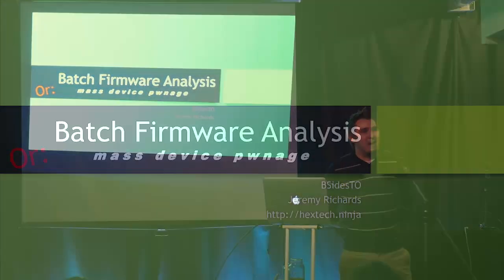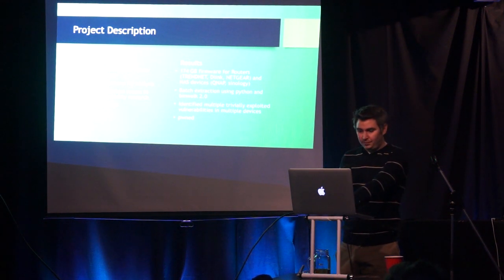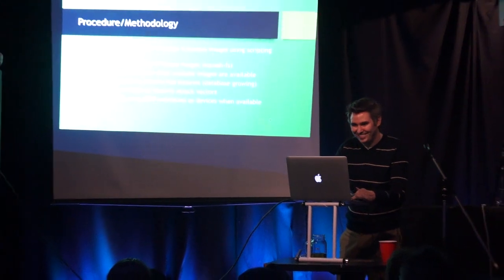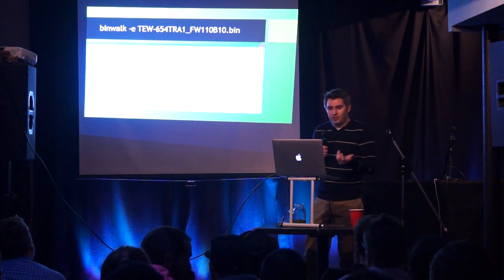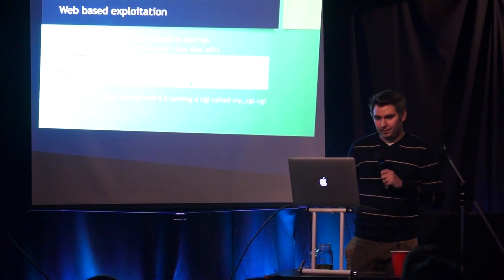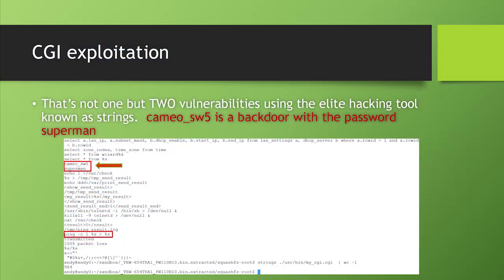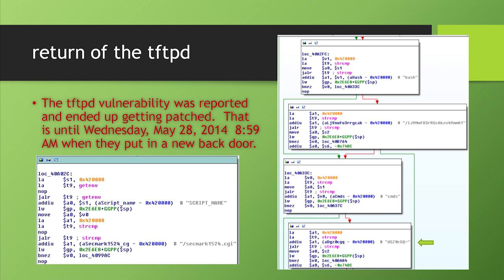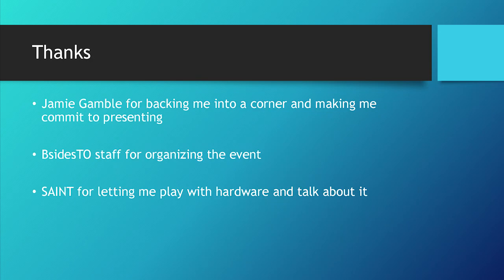BSidesTO 2014 - Batch Firmware Analysis - Jeremy Richards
Jeremy says:

Finding vulns in firmware is like shooting fish in a barrel. Watch as layers of obfuscation are peeled away with binwalk and the juicy squash-fs file systems, MIPS binaries and source is used bug hunt like its 1997. Laugh with me as we analyze injection, overflow, and disclosure bugs on routers, NAS, and  other devices.

These vulns are easy to understand, incredibly powerful and sit on embedded systems.  Firmware is rarely updated unless the user is having a problem making this a persistent problem.  Bonus fun is analyzing extracted MIPS-ELF binaries in IDA Pro and performing remote GDB with qemu-mipsel-static if there is time.